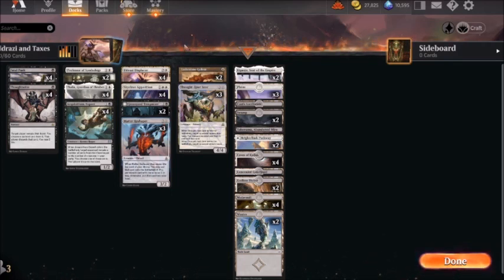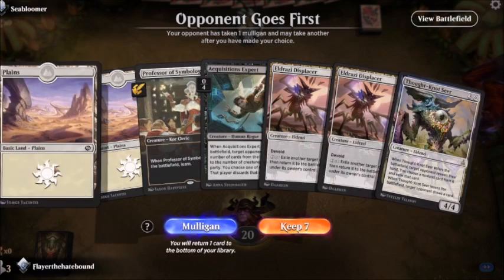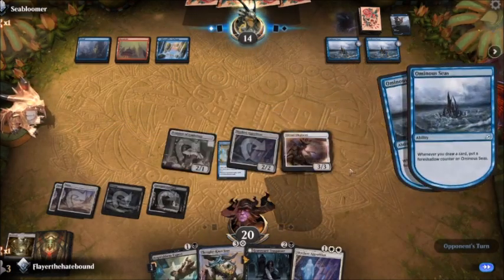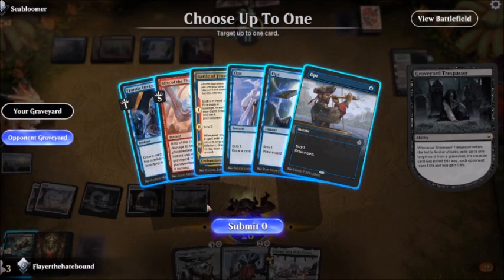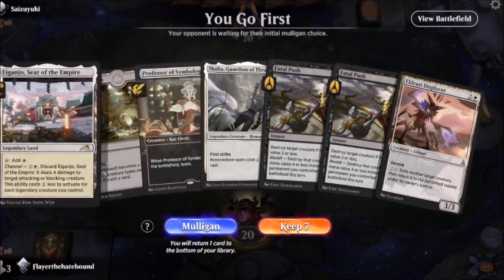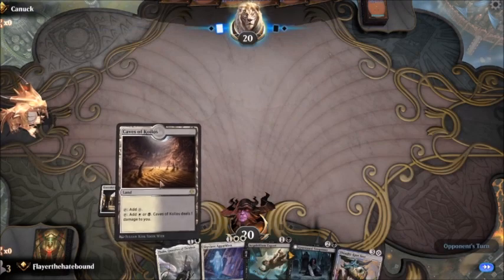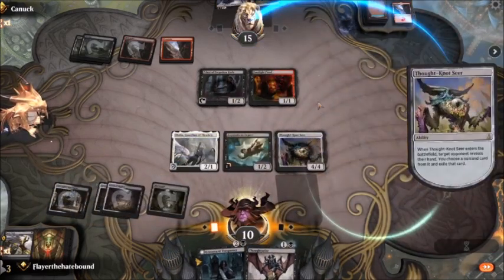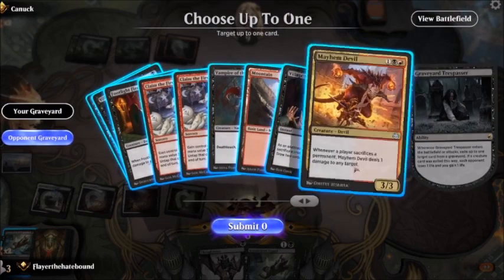MTG Arena | Historic Bo1 | Eldrazi Death and Taxes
Hey guys, here's a really cool deck I found from Legendvd on Youtube. Just wanted to show it off. I have a few changes to it but if you want to see the original version. Go check out Legend's video! (Correction: I did not mean to say Historic Brawl)

Deck review 00:00 - 2:27
Match 1 2:28 - 9:05
Match 2 9:06 - 11:01
Match 3 11:02 -16:52
Quick Deck Review 16:53 -17:17